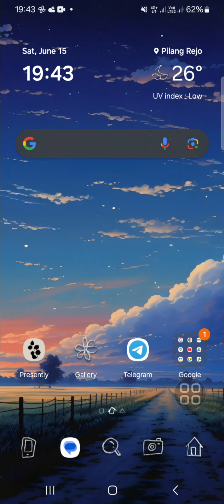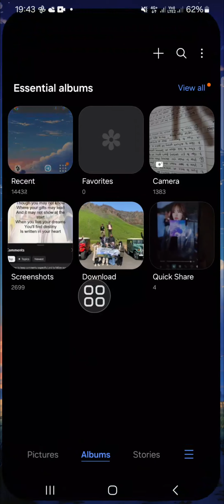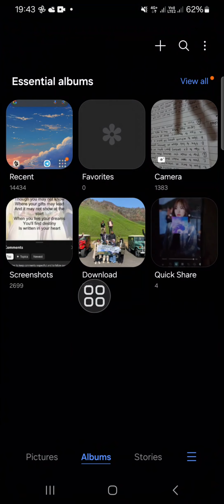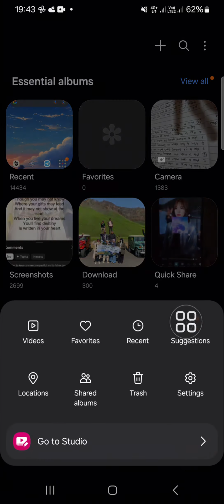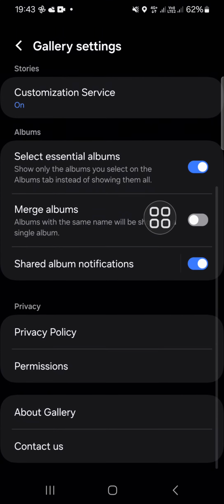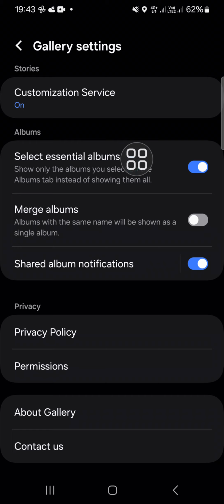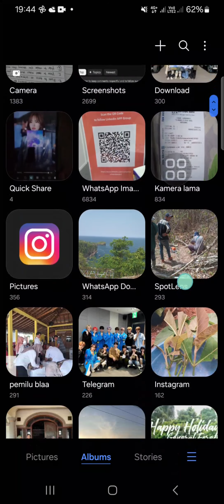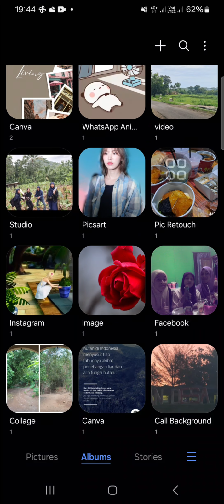Where's All My Album? How to Fix Samsung Phone Gallery Not Showing All Album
Struggling to find your albums in the Samsung phone gallery? In this tutorial, we'll guide you through the steps to fix the issue of missing albums in your Samsung Galaxy's photo gallery. Follow our easy and effective solutions to get your gallery organized and fully functional again.